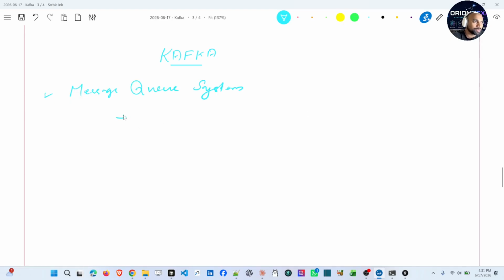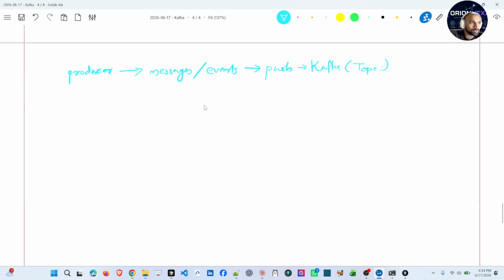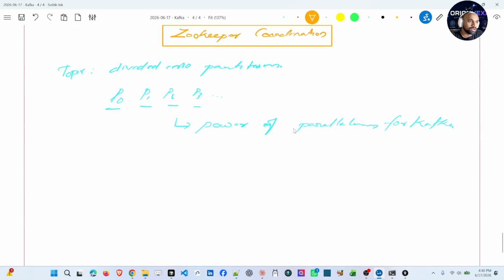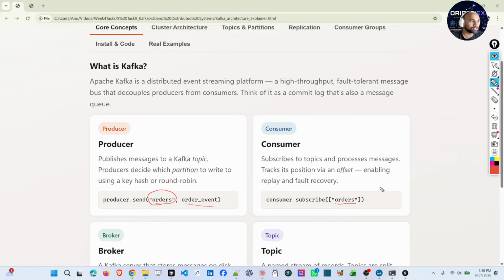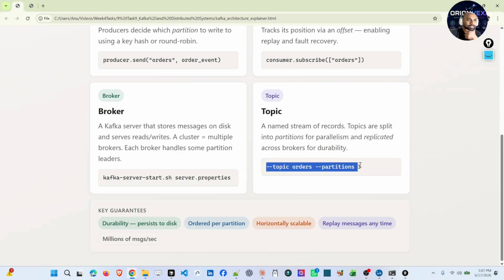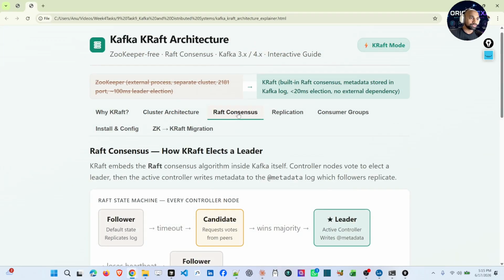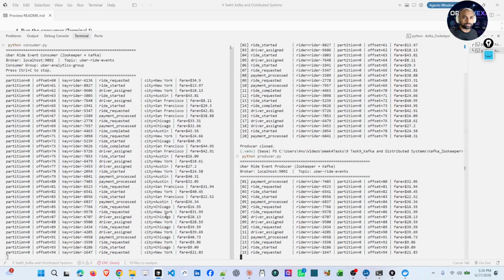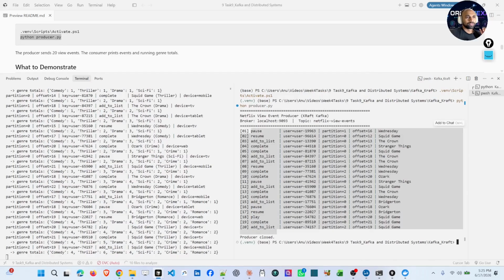🔥 Kafka Architecture | Producer, ,Broker Consumer, Zookeeper & KRaft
🚀 Want to master Apache Kafka and understand how modern distributed systems handle millions of events every second?

In this video, you'll learn Apache Kafka from the ground up and gradually move toward advanced concepts used in real-world production environments.

✅ Why Kafka is important in Distributed Systems
✅ Kafka Core Components

* Producer
* Consumer
* Broker
* Topic
* Partition
* Replication
* Consumer Groups

✅ Kafka Cluster Architecture
✅ Kafka Data Flow Explained
✅ Kafka Replication & Fault Tolerance
✅ Kafka Scaling Strategies
✅ Kafka Architecture with ZooKeeper
✅ Kafka Architecture with KRaft (Kafka Raft)
✅ ZooKeeper vs KRaft Comparison

🛠 Practical Demonstrations

* Install Apache Kafka
* Create a Kafka Producer
* Create a Kafka Consumer
* Send and Consume Messages
* Understand Message Ordering
* Observe Partition Distribution

🚕 Uber

* Ride booking events
* Driver location updates
* Real-time notifications

🎬 Netflix

* Video streaming analytics
* Recommendation pipelines
* User activity tracking

📦 Amazon

* Order processing
* Inventory updates
* Event-driven microservices

🎯 By the end of this video, you'll understand how Kafka enables high-throughput, fault-tolerant, scalable event streaming systems used by the world's largest technology companies.